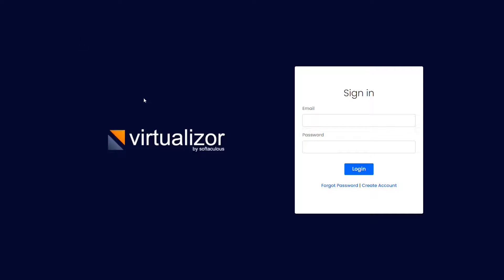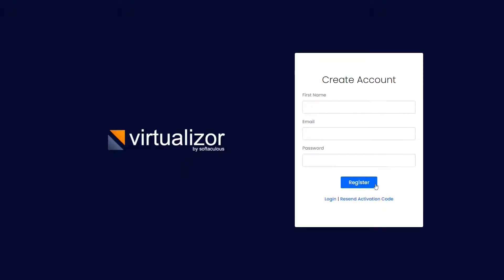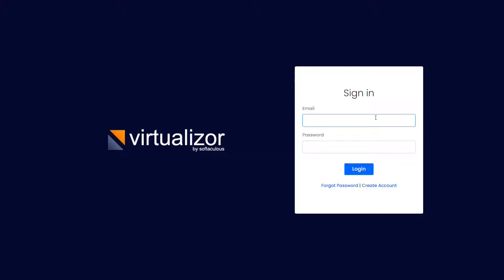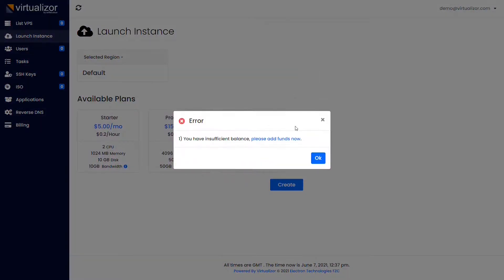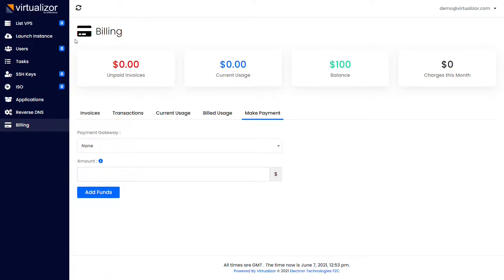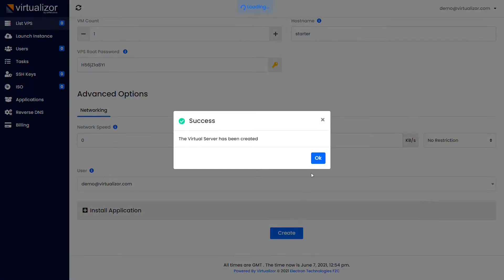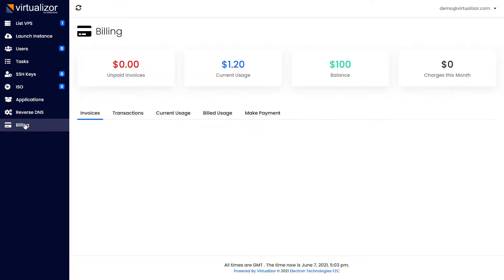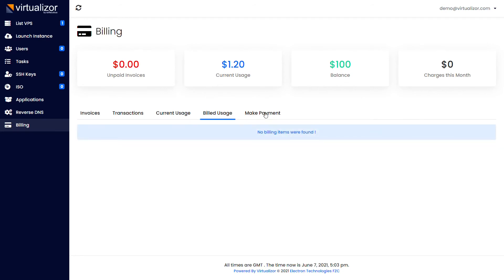Cloud Billing Experience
This video will explain how the user can self register on portal and start creating their own virtual machine within few minutes.